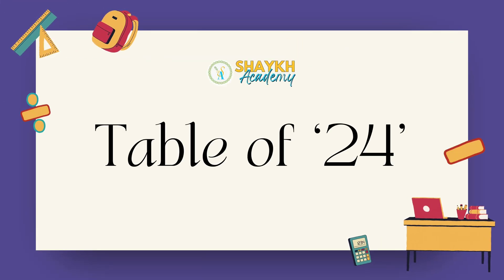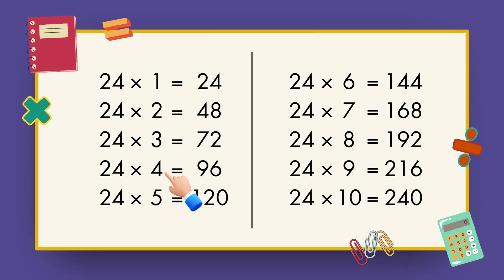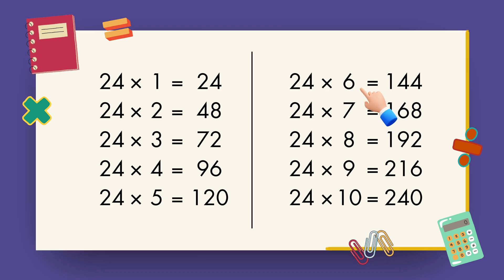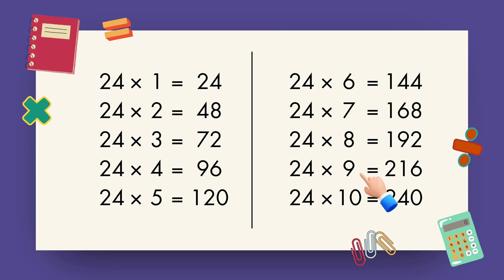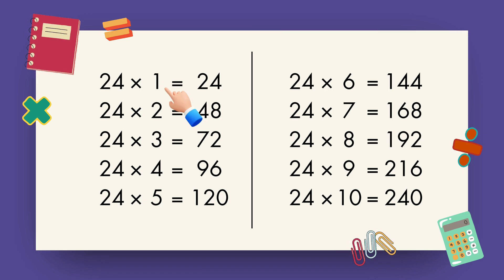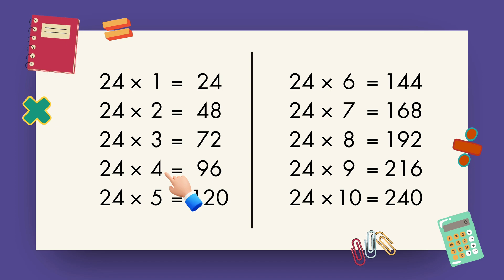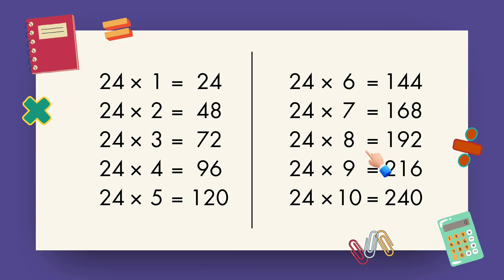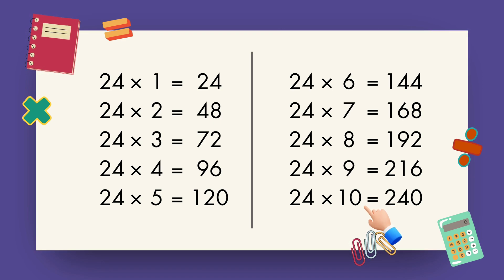Multiplication Table of 24 | Learn Table of 24 | Table of Twenty-Four | Learn Tables from 0 to 30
In this video, we'll be studying the Table of 24. 📚✨

Learning multiplication tables is a crucial step for all children, and we have an exciting collection just for you! We have tables from 0 to 30 uploaded on our channel, ensuring that your learning journey is smooth and comprehensive.

👶🏼 Perfect for kids and beginners
🧠 Boosts memory and math skills
🚀 Fun and easy-to-follow

📌 Why learn the Table of 24?
The table of 24 enhances your multiplication skills with larger numbers, improving arithmetic and problem-solving abilities. It builds a strong foundation for advanced math concepts, boosts overall math confidence, and prepares you for more complex calculations. Mastering the table of 24 makes handling larger numbers more manageable and intuitive.

Enjoy learning, and keep practicing! 🌟

This video answers your queries like:
table of twenty four
learn tables
study tables
tables
multiplication tables
tables for kids
zero to ten tables
0 to 30 tables
tables 21 and 30
maths tables
tables maths
zero to twenty table maths
learn 0 to 10 tables
learn tables
table 10
table 20
tables 0 to 10
11 se 20 tak table
11 se 20 ka pahada
2 se 20 ka table
zero to twenty tables maths
all tables
table 24
0-20 tables
learn 24 tables
shaykh academy